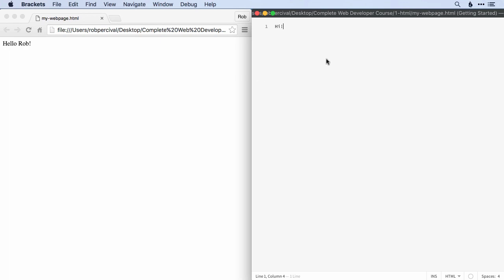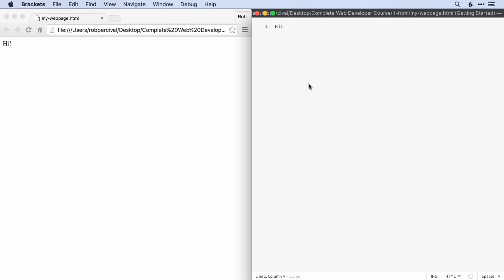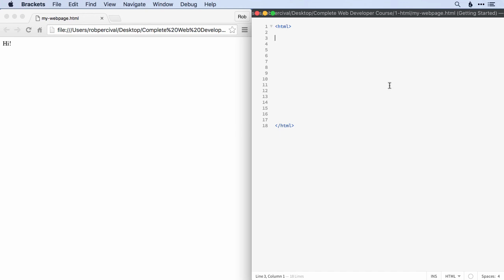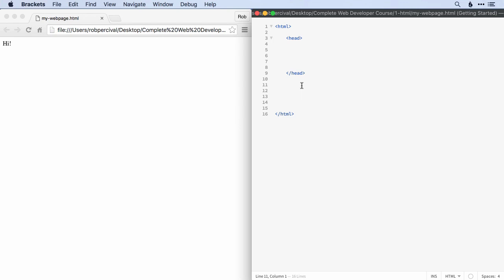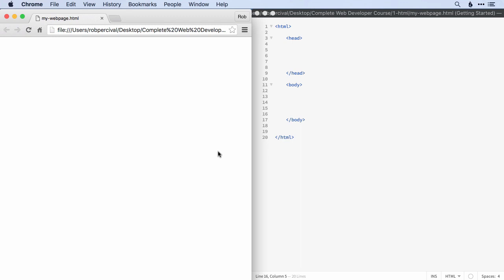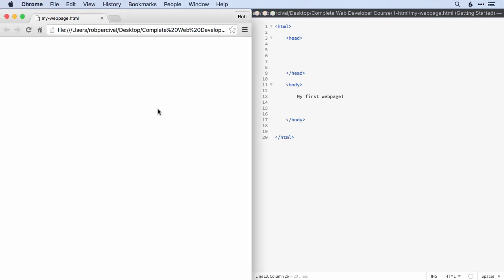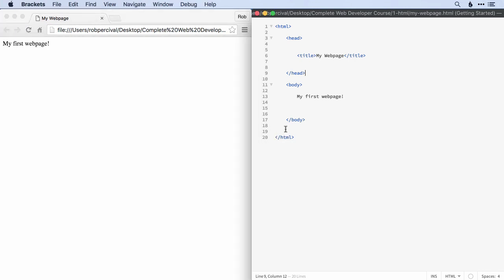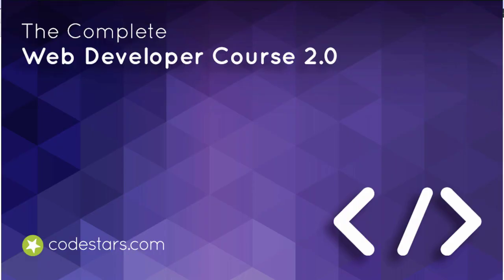Create your full web page || Web development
Create a full web page , in this video basic structure of web page information